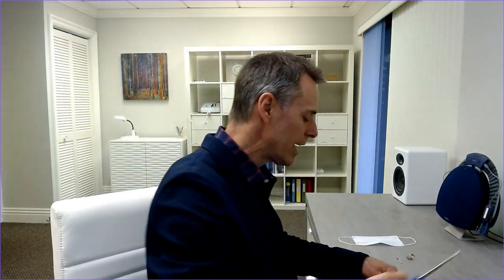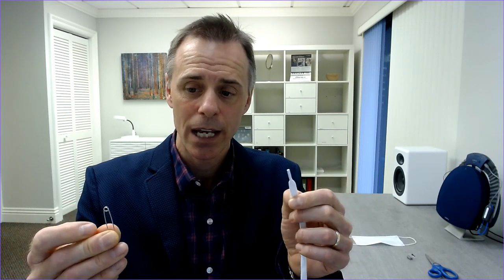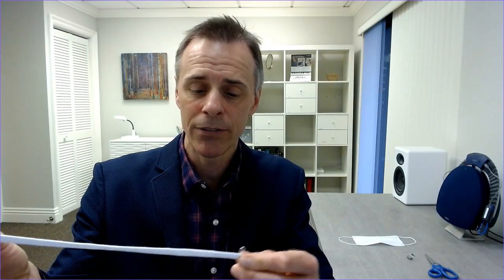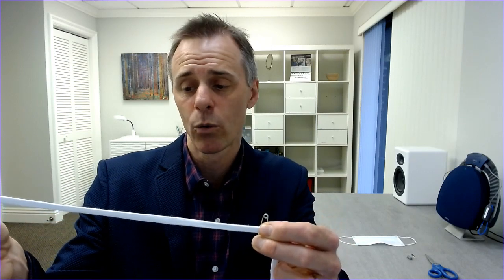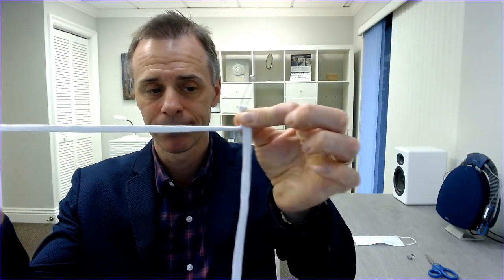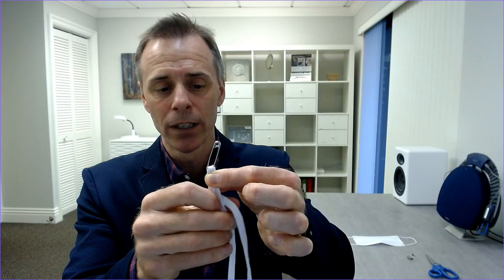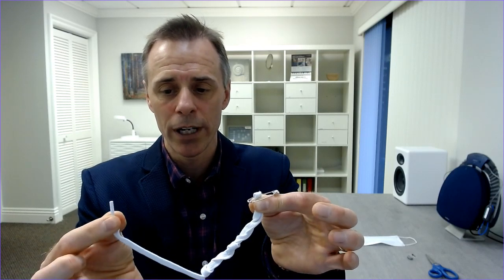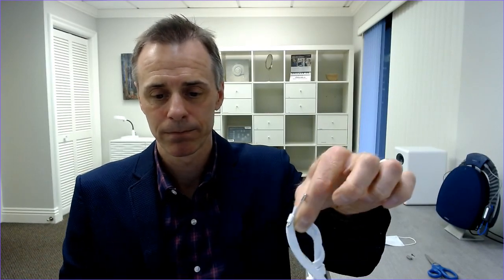Attach your hearing aid to fishing line and a safety pin before putting on or removing your mask.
Keep your hearing aids safe and prevent them from accidentally falling off when you put on or remove your facial covering or mask. Watch this video to learn how to use fishing line and a safety pin to keep your hearing aids attached and help prevent accidental loss.